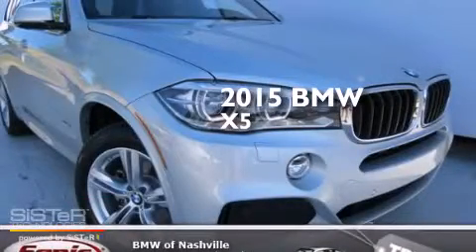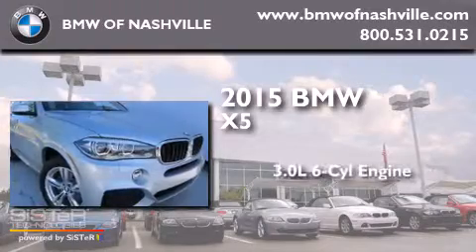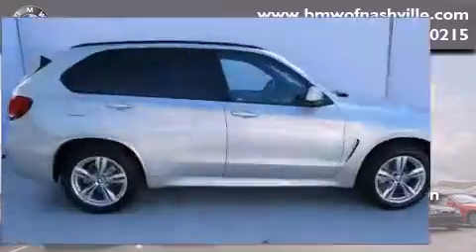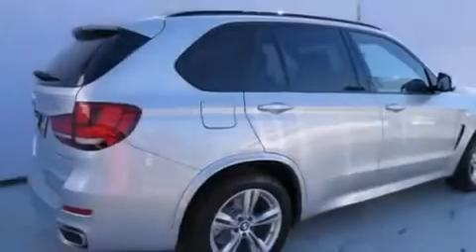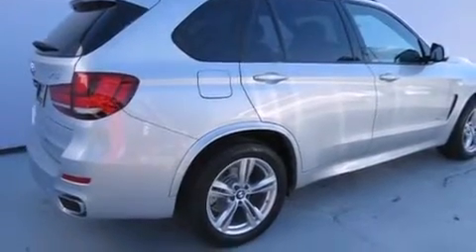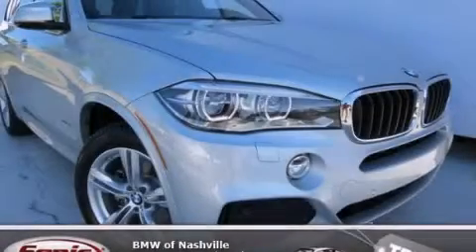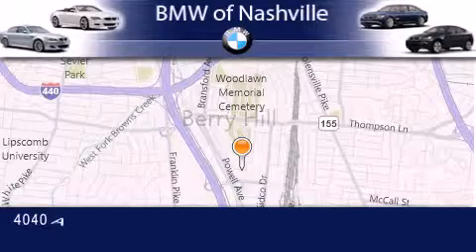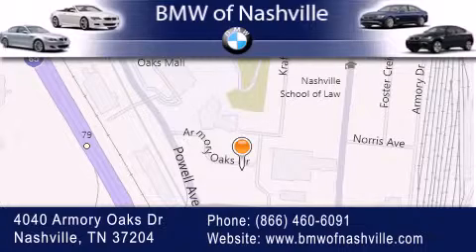2015 BMW X5 xDrive35i Nashville TN 37204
We've been honored to serve the Nashville TN area , we promise that your experience at our dealership will exceed your expectations ! Year : 2015 Make : BMW Model : X5 xDrive35i Engine : 3.0L I-6 cyl Trans . : 8 speed automatic Exterior : Glacier Silver Metallic Miles : 5 Interior : Black BMW of Nashville 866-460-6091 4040 Armory Oaks Drive Nashville , TN 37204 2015 BMW X5 xDrive35i Nashville TN